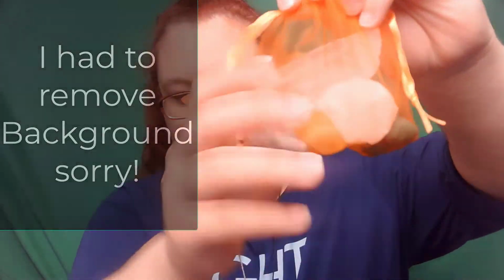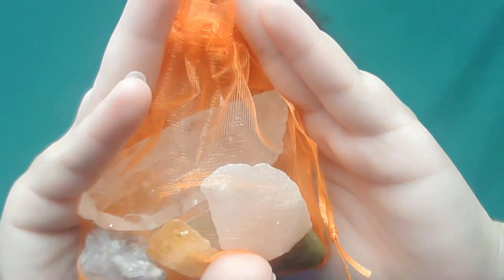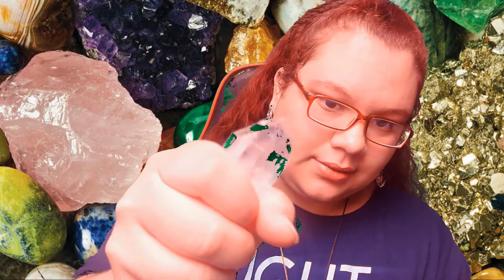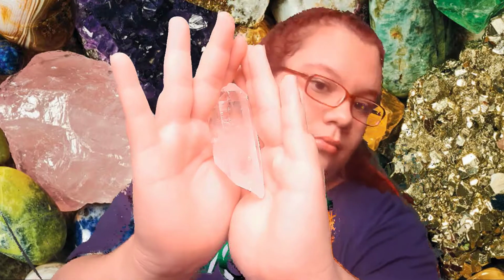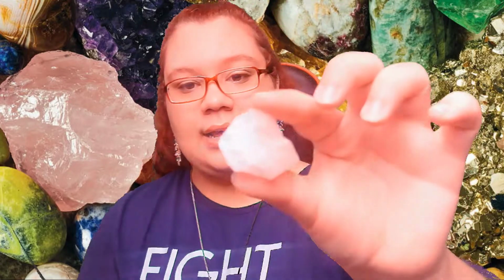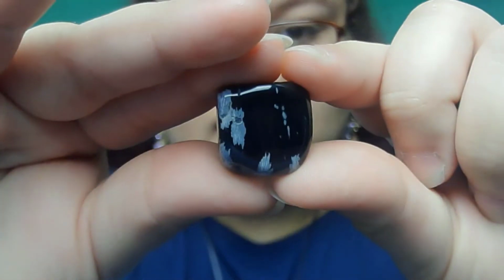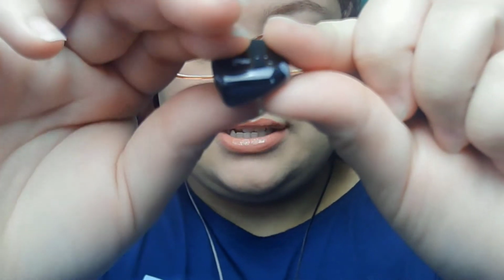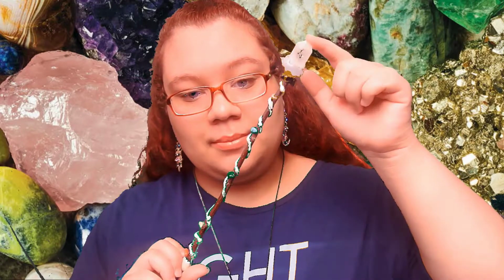Crystal Magick- Witchery 101 Episode 6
This is a continuation of my Witchery 101 series and it is all about Crystal Magick! We speak about the types, how they can be used, and the sizes.